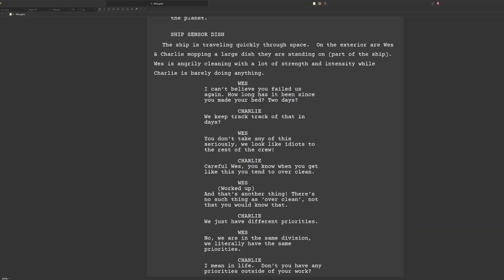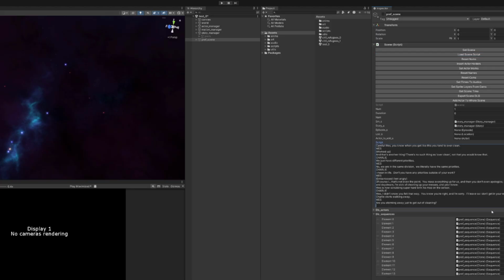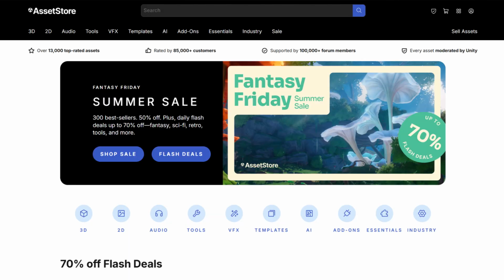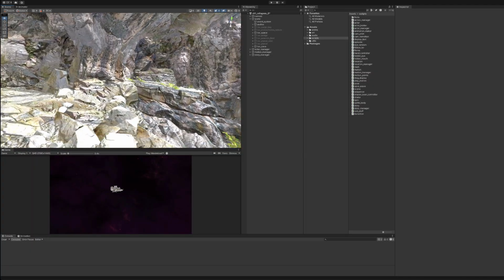Making of Janiteers (Christian, Sci-Fi, Comedy)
Shots of the episode are from earlier version of the episode and not final.  Janiteers is a Christian, Sci-Fi, Comedy cartoon.